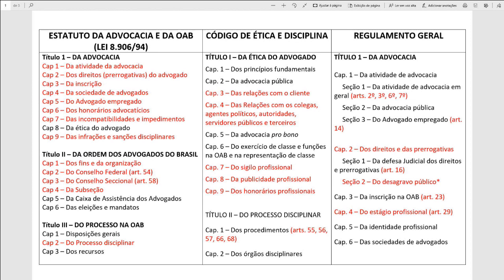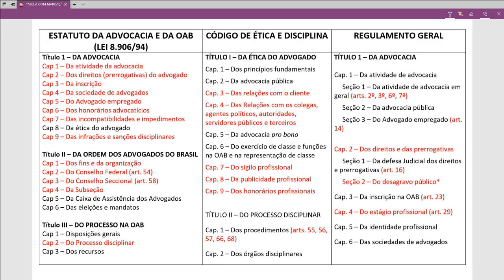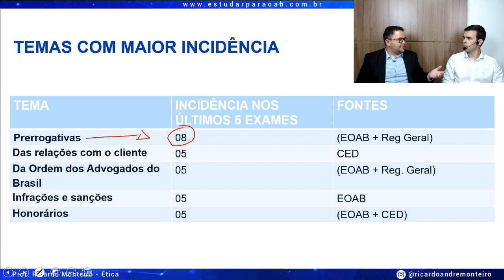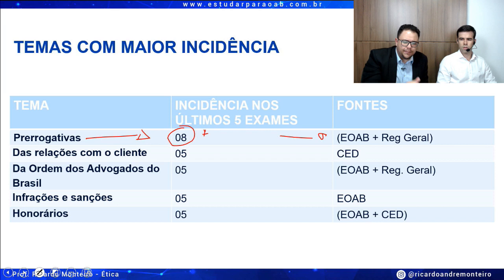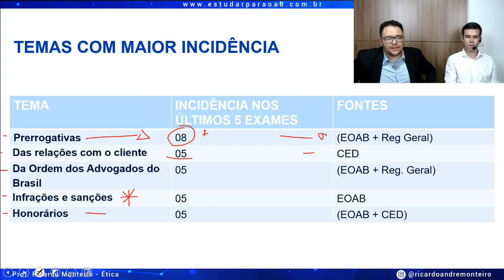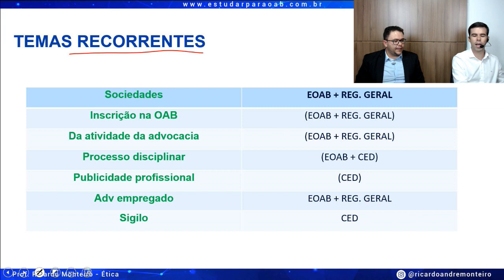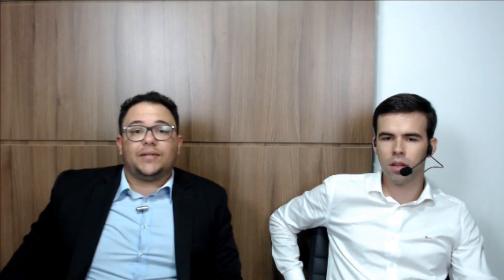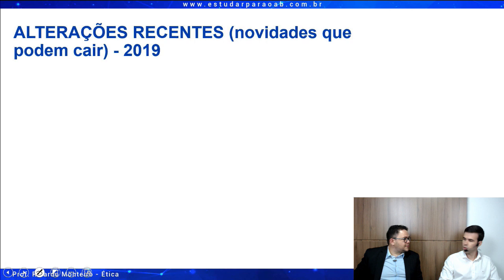Melhores métodos para estudar ÉTICA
Plano de estudo
Questões comentadas
Videoaulas
Suporte ao aluno.
Tudo isso pelo melhor preço do Brasil!